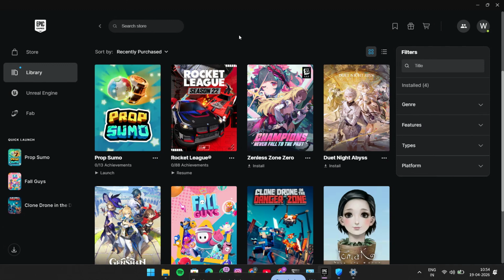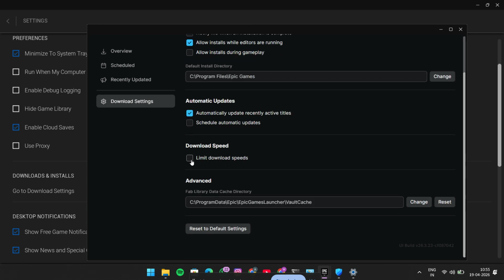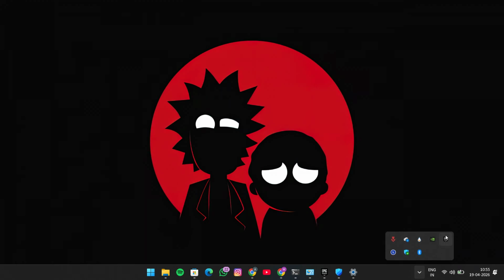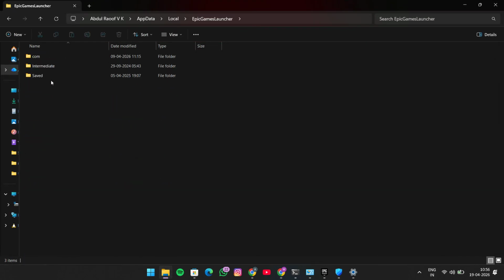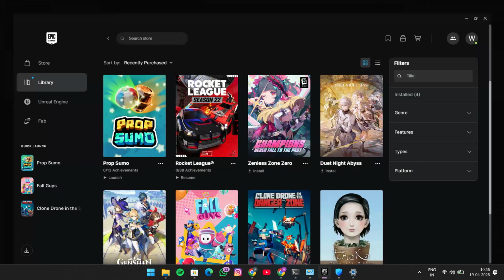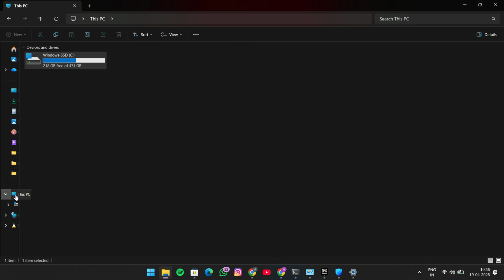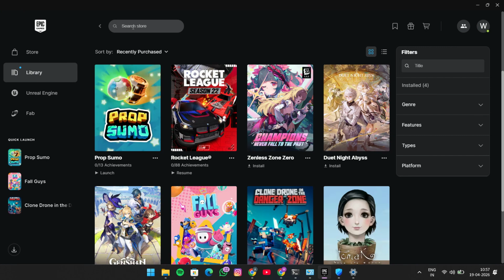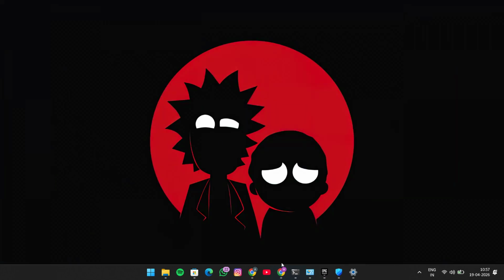Fix Epic Games Error Download (Quick Troubleshooting Guide)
Fix Epic Games download errors with simple troubleshooting steps for slow, stuck, or failed downloads.
This guide shows how to remove throttling, clear web cache, check storage, and reinstall the launcher if needed.

🕚Timestamps:
0:00 Intro
0:19 Remove Download Throttling
0:53 Clear Download Web Cache
1:41 Check Disk Space & Installation Path
2:12 Reinstall Epic Games Launcher
2:43 Final Recap

✍️What You'll Learn In This Video:
• How To Remove Download Throttling In Epic Games Launcher
• How To Clear Epic Games Web Cache Files
• How To Fix Stuck Or Unknown Download Errors
• How To Check Disk Space And Installation Path Issues
• How To Reinstall Epic Games Launcher To Fix Download Problems

💡Pro Tips:
• Fully exit the launcher from the system tray before deleting cache files
• Delete all webcache folders if multiple versions appear
• Try a different install drive if the download keeps failing
• Keep enough free space for both the game and temporary installation files
• Reinstall the launcher from the official Epic Games website for the cleanest fix